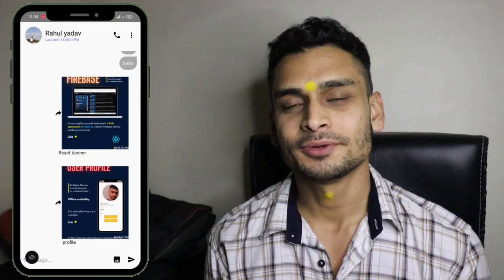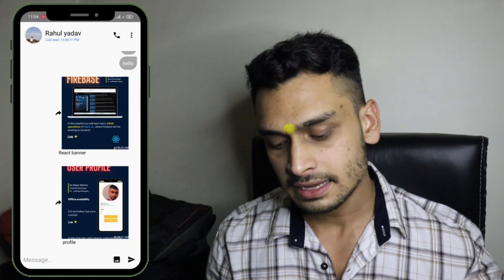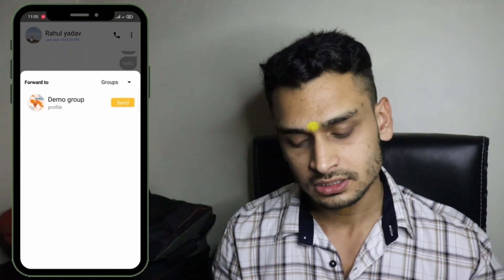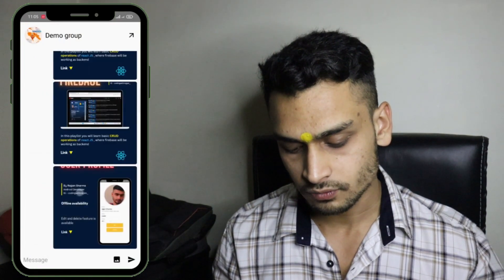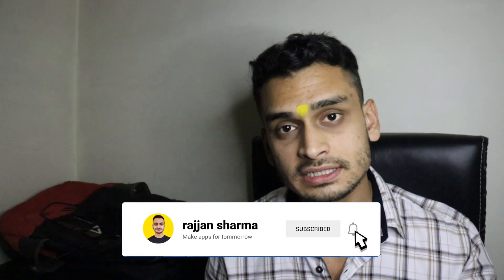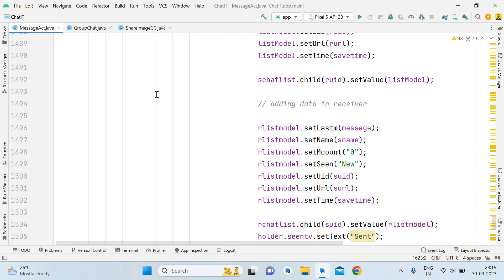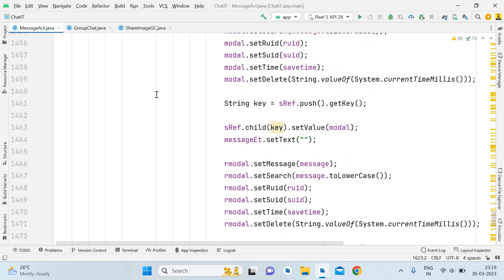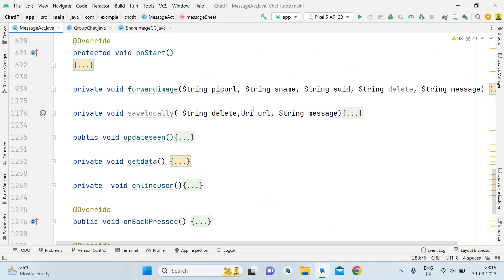Forward images in groups | Chat IT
Forward images in groups in chat it app

Rajjan Sharma
Android Developer

Follow rajjan sharma :-